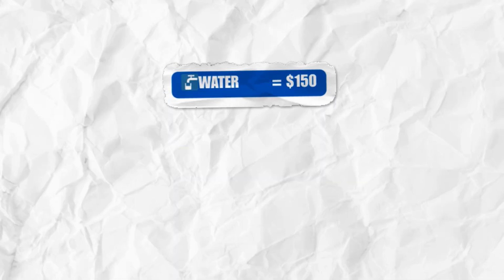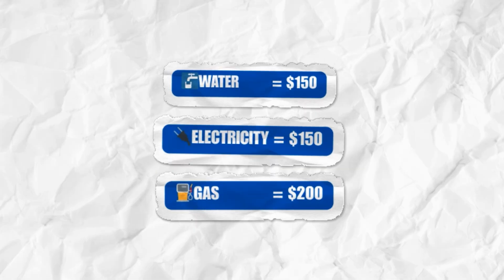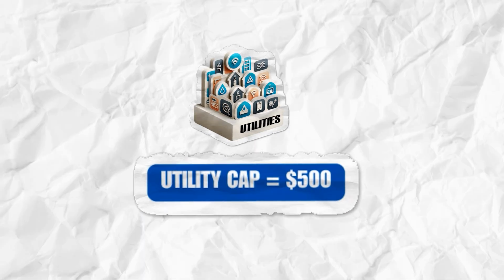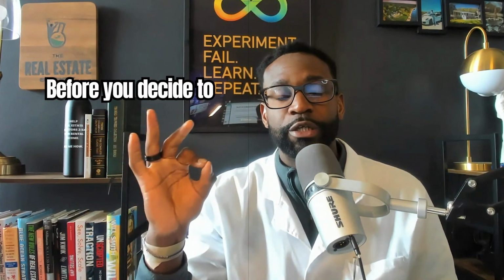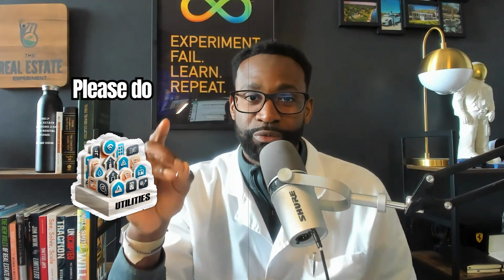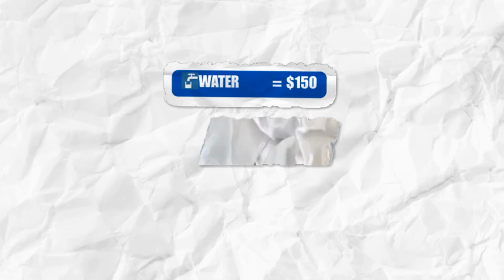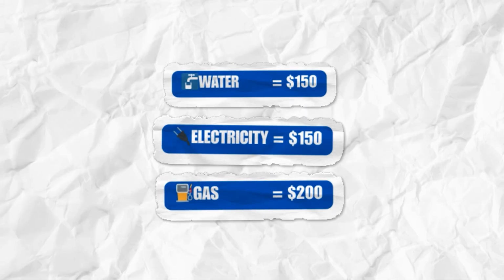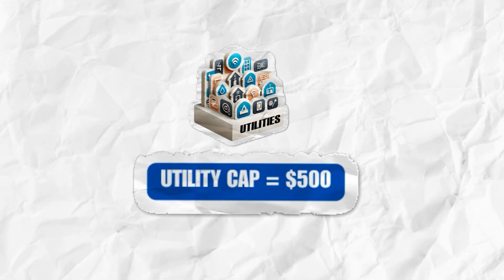Should You Include Utilities in Your Mid-Term Rental?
Are you including utilities in your mid-term rentals the right way—or setting yourself up for hidden losses? 💸 In this video, Ruben Ka breaks down the utility cap strategy that smart operators use to protect their profits while keeping things tenant-friendly. Learn why overlooking this one clause could cost you hundreds per stay—and how a simple contract adjustment can fix it. Mid-term rentals are all about working smarter, not harder… and this is a move you can't afford to skip. 💼